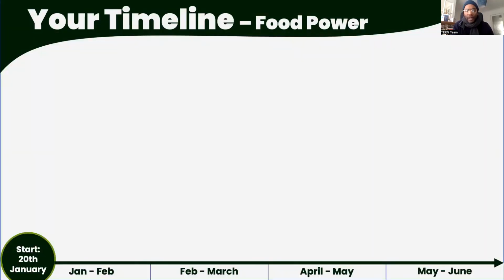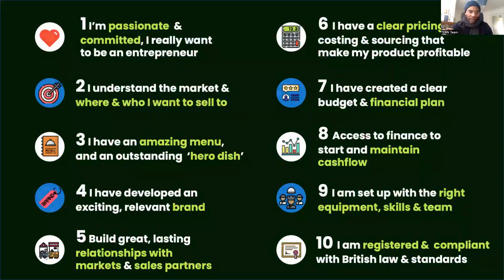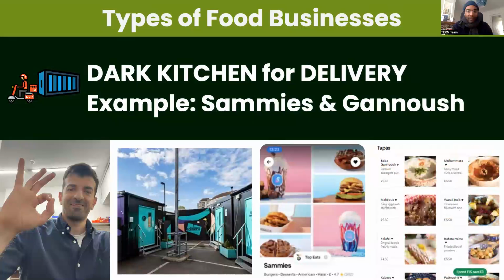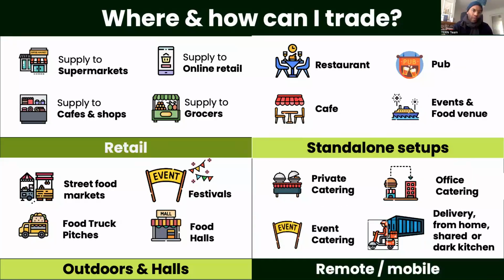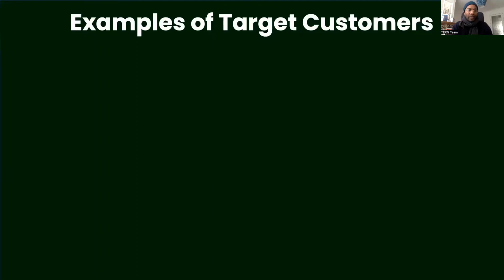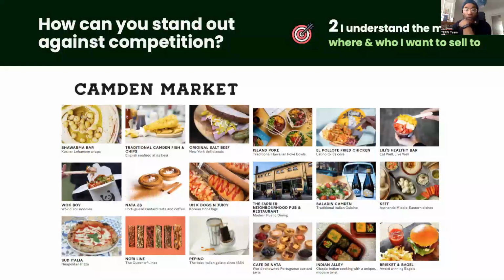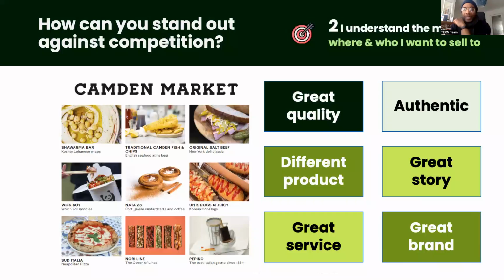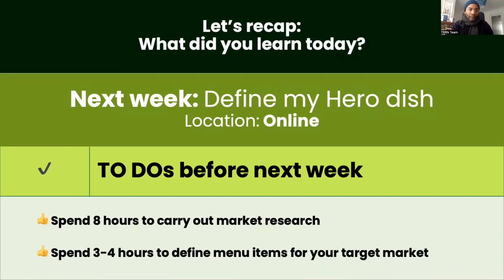How to launch your food business in the UK - Food Power 2026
In this session, you will learn about the different types of food businesses. We will go over your aims, your current skills & areas for development to solidify your business idea. We'll get completely clear on which products or services you plan to offer, who you plan to offer them to (your target market), and where you will trade to generate revenue.